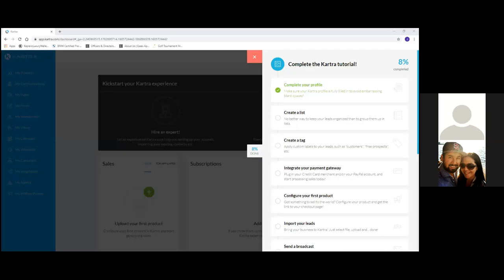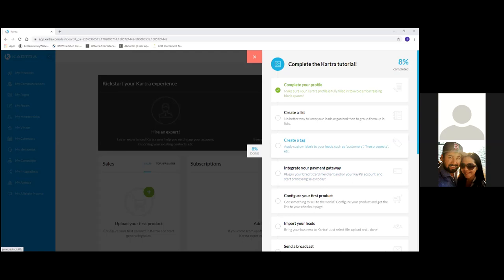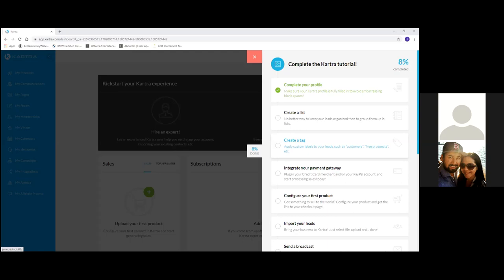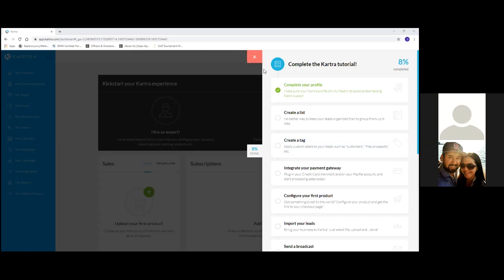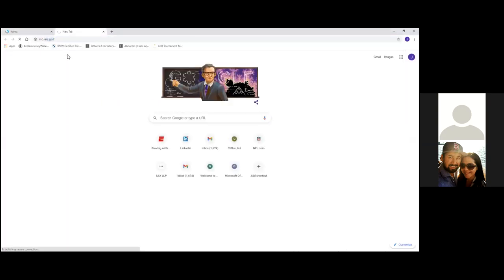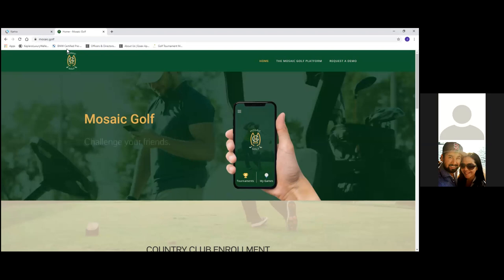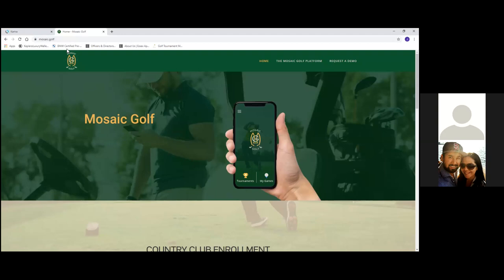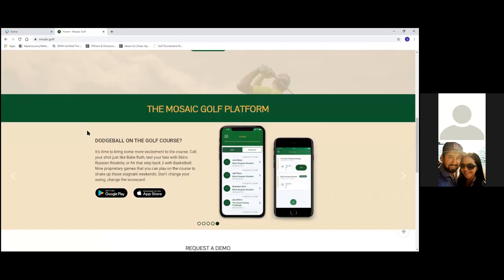HOW TO USE LANDING PAGE SOFTWARE